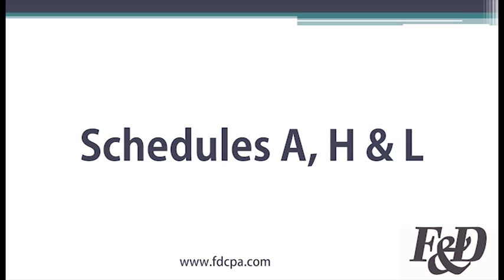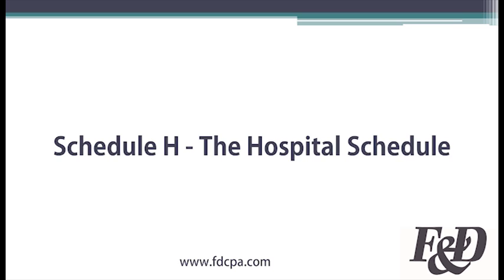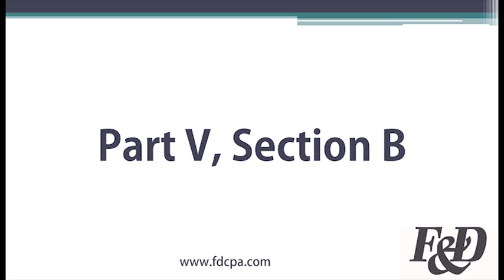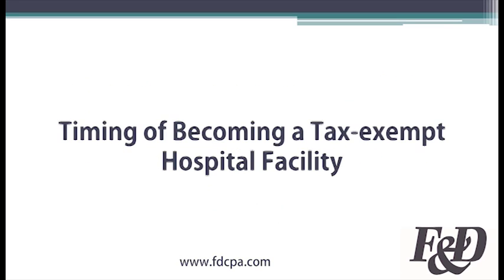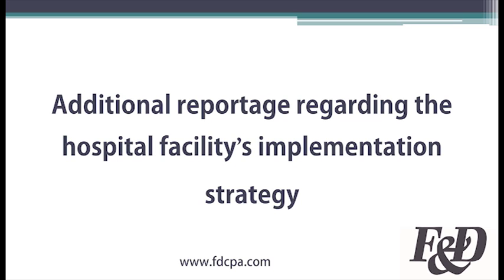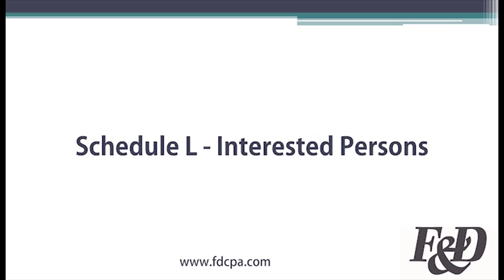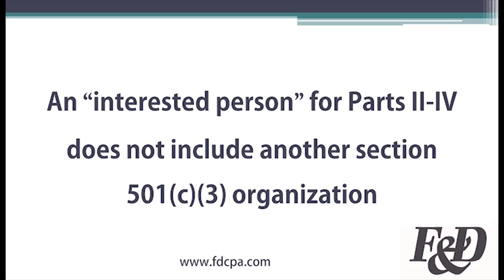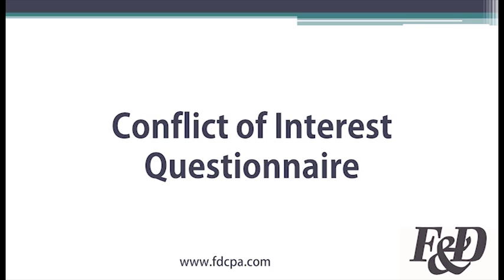Non Profit Update & Form 990 Changes Webcast | Feeley & Driscoll, P.C.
This 8 minute webcast looks at the 2014 annual non profit tax updates and Form 990 changes implemented by the IRS.  Topics to be discussed include minor modifications to the Core Form and significant changes to Schedules A, H, & L.